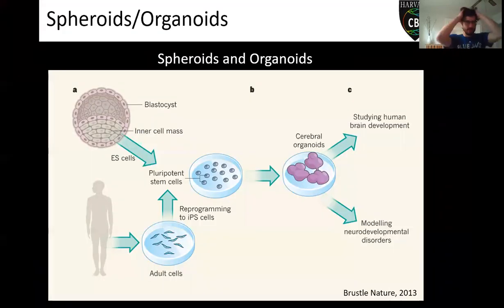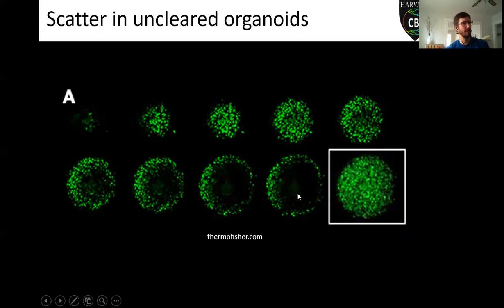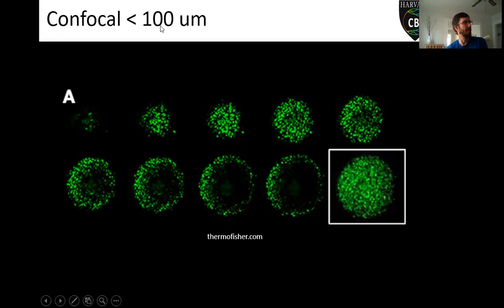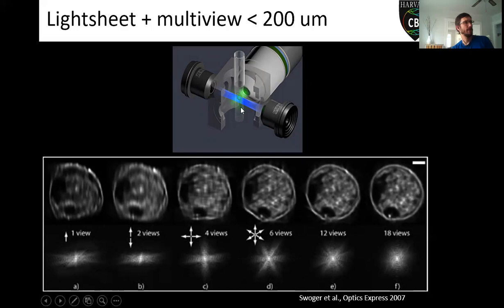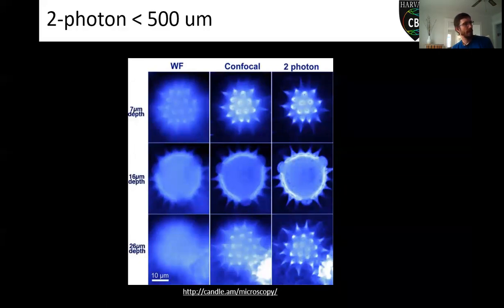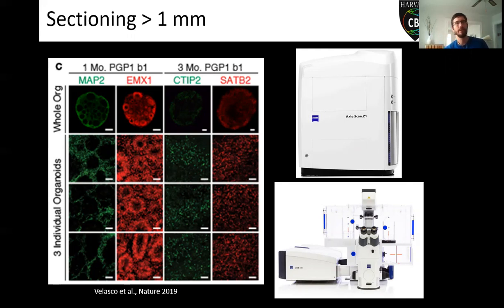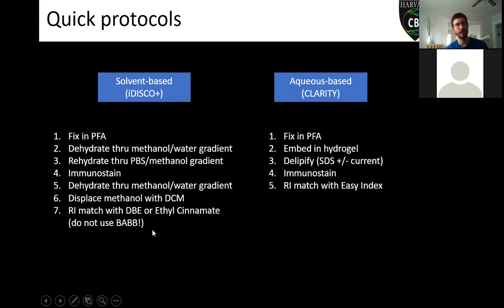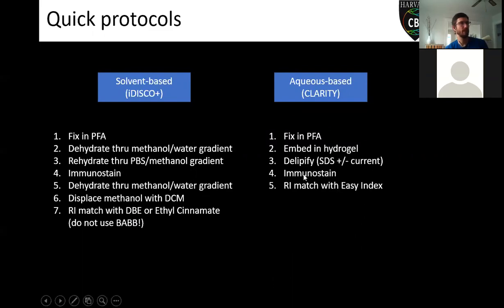Imaging and clearing organoids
An introduction to fluorescence microscopy methods for imaging and clearing organoids.